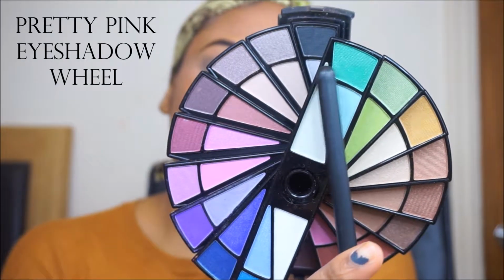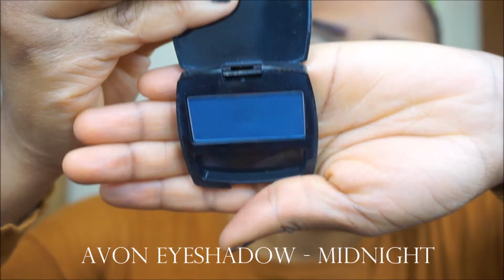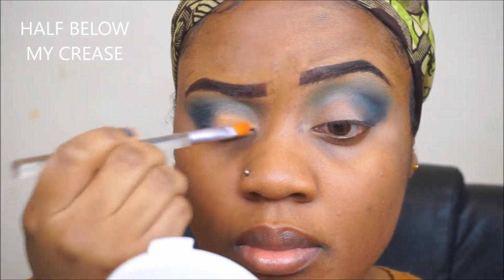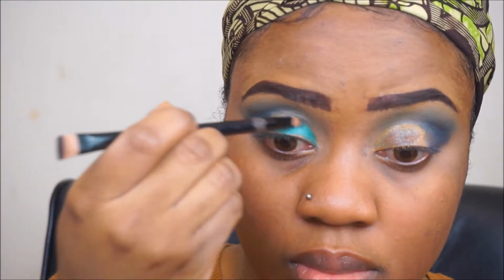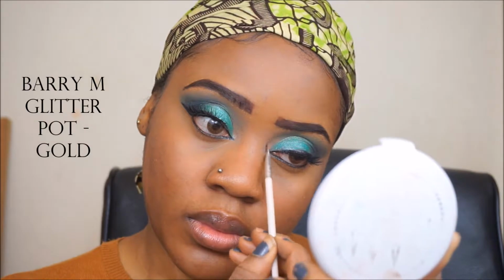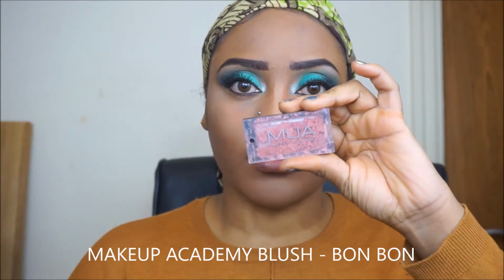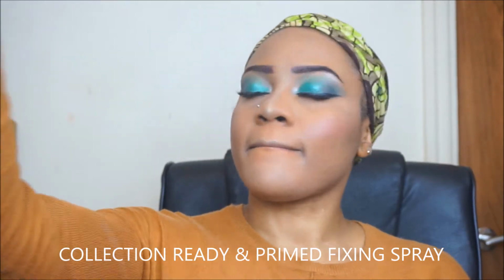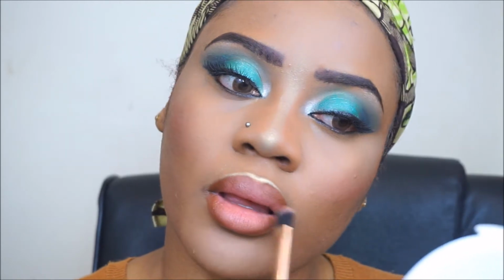BASIC TO GLAM! Watch me transform| ZoyaNeeyah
Sometimes we just need that slay look and for this I just wanted my eyes to speak!

Products used

Pretty pink eyeshadow wheel
Avon eyeshadow- Midnight
LA girl pro concealer - Fawn
Barry M glitter pot- Gold
Johnson baby powder
PS lip liner- Toffee
MUA liquid lipstick- serene
Technic highlighter- peach candy
Song: Ikson - Blue Sky
Stay positive always x